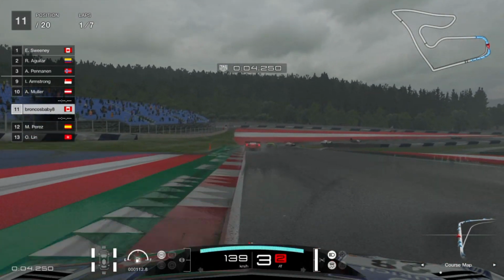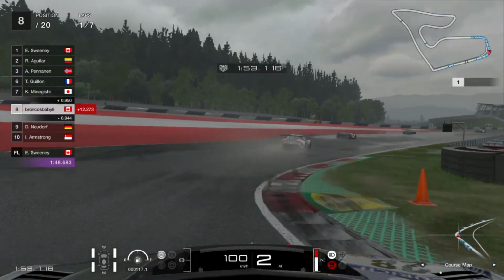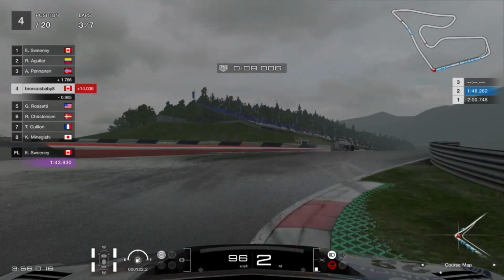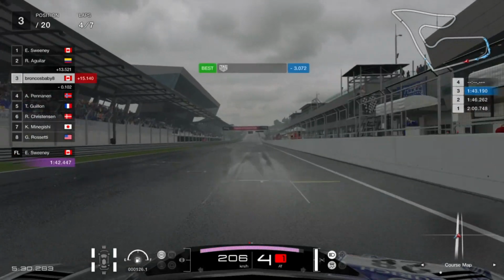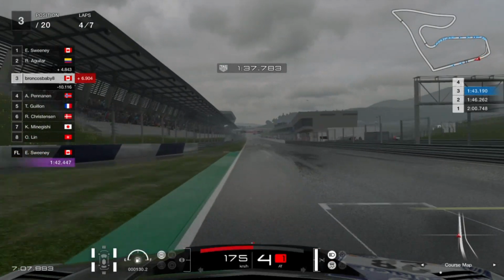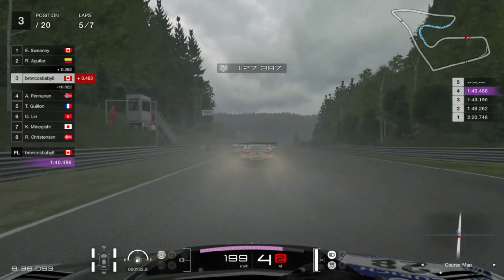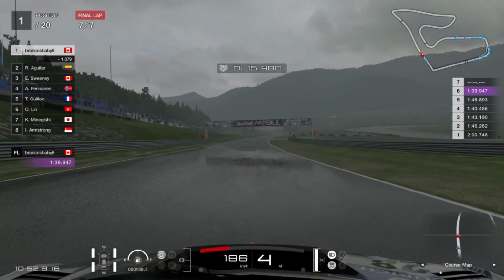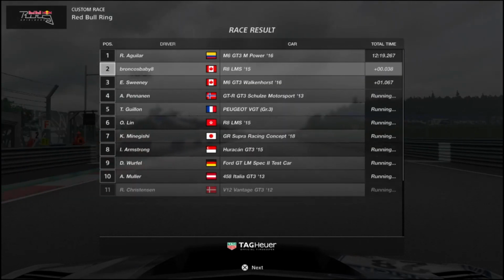Gran Turismo Sport - Gr. 3 Race in the Rain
Welcome back to Gran Turismo Sport for PS4.  Okay, in today's video we'll check out the recently added rain effect with the Audi R8 LMS Group 3 at Red Bull Ring.  This will be a 7 lap race during the day in the heavy rain.  Alright, this video features both gameplay driving and a replay.